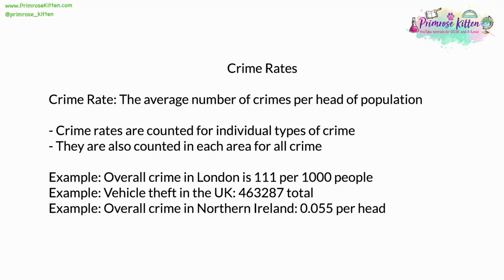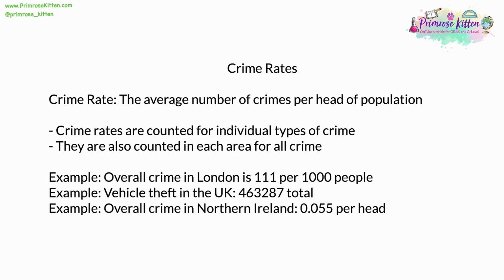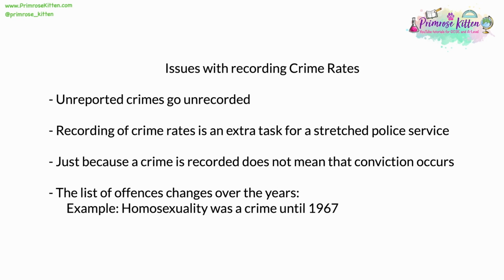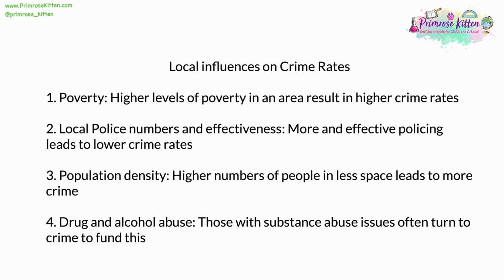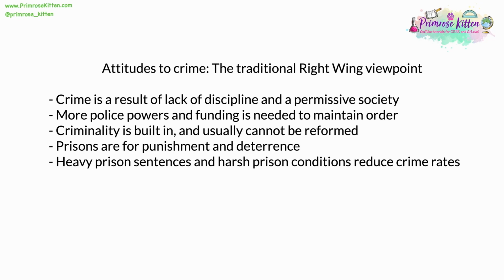Crime Rates and Preventing Crime | Revision for GCSE Citizenship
GCSE Citizenship is a great GCSE to add to your grades! These grades are the stepping stone to your future, the grades you get now will open doors in the future.

Find the online course for GCSE Citizenship from there you can download the free revision guide